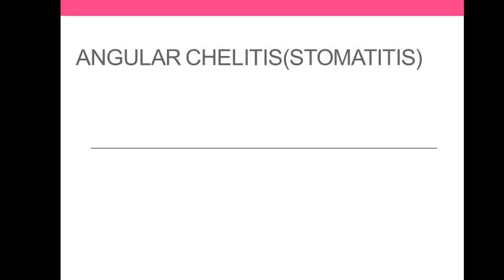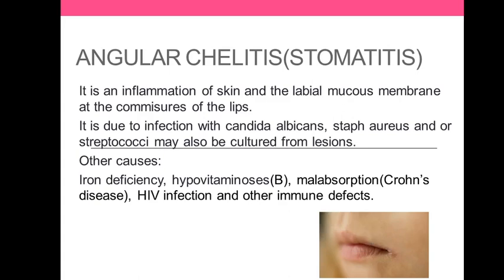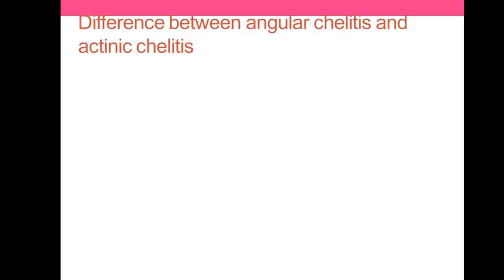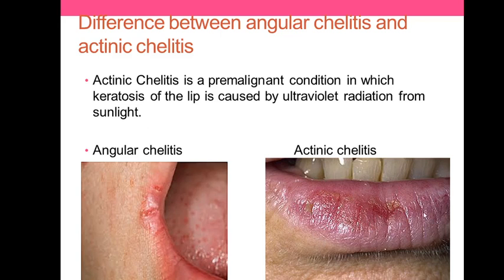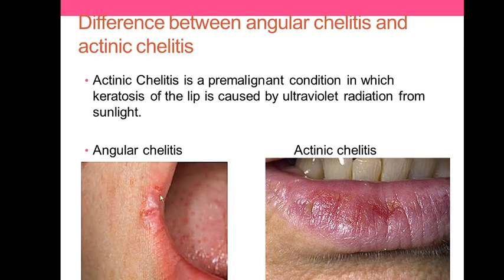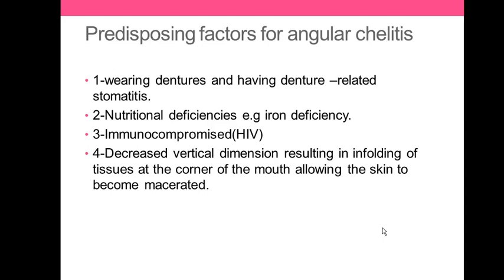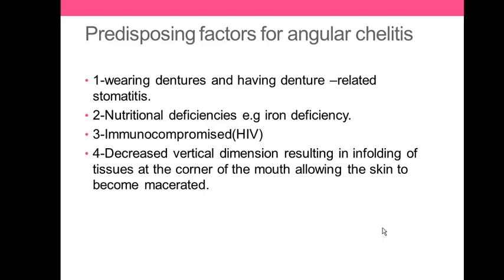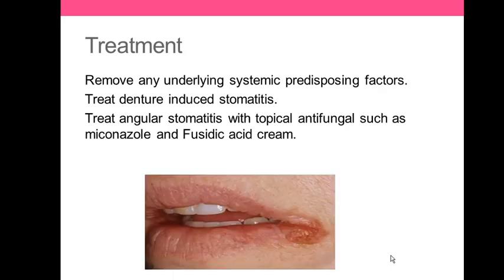Predisposing factors of angular chelitis and treatment(MJDF)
Today we talked about angular chelitis. Also we talked about the difference between angular chelitis and actinic chelitis. We talked about Predisposing factors of angular stomatitis and its treatment.
sources
oral medicine
C.scully / R.A.Cawson